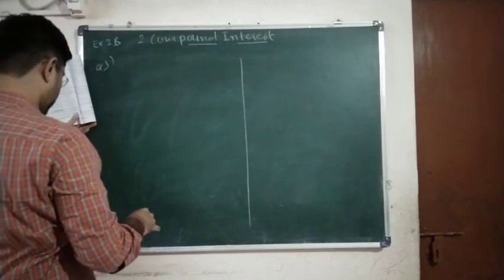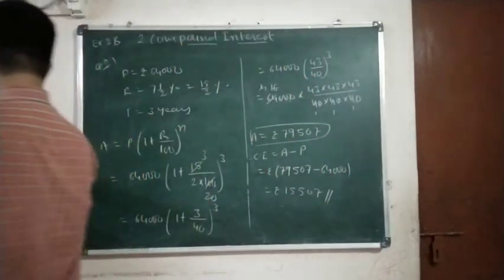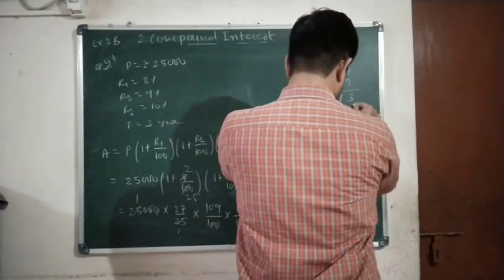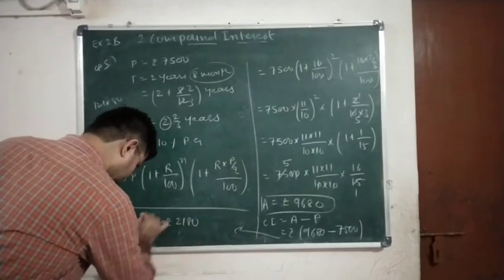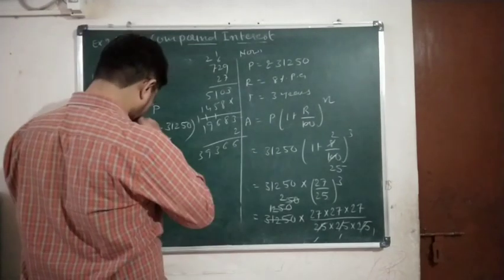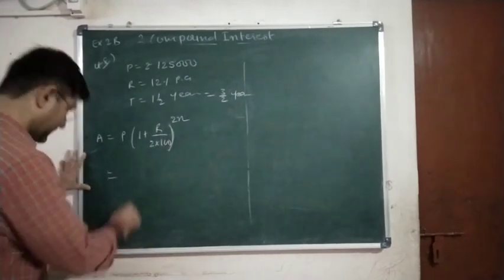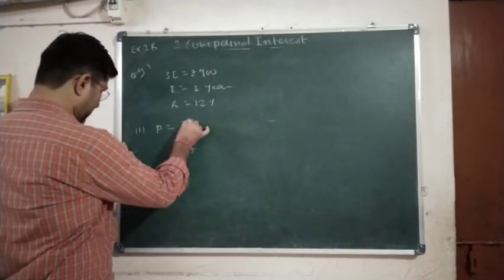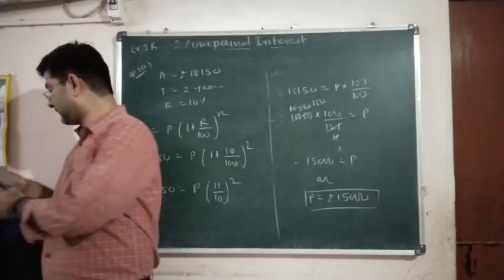Compound Interest Part-3, Ex-2(B)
ICSE Mathematics, Class 9, by Anand sir